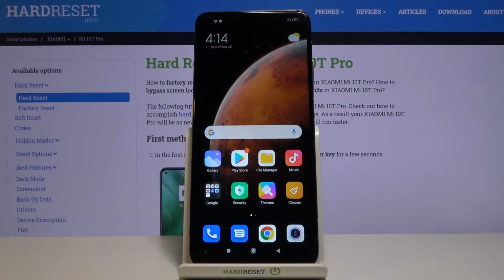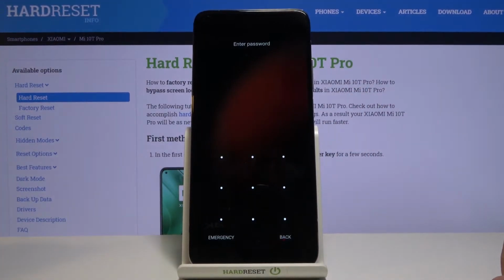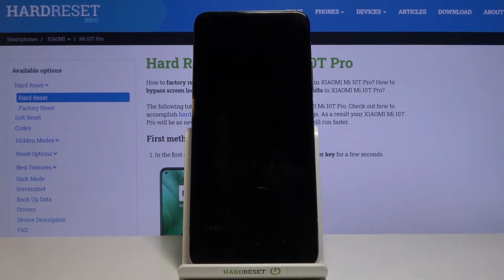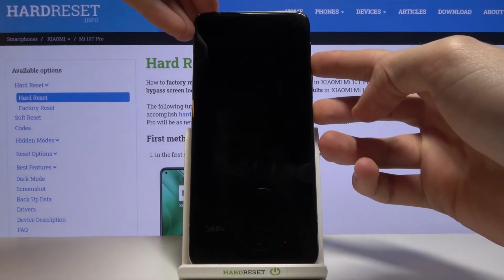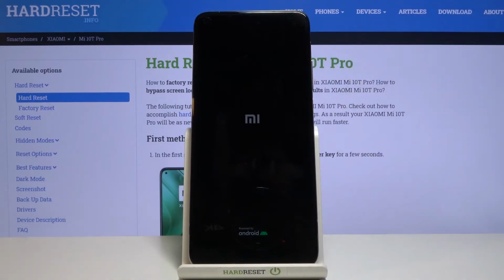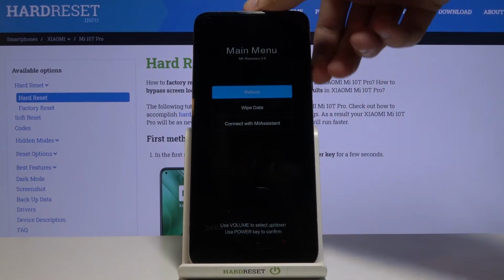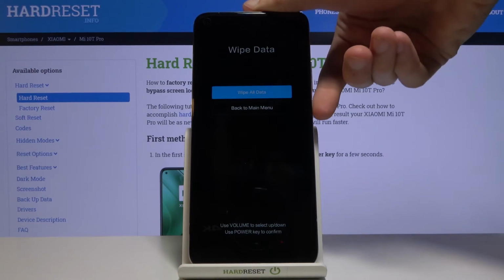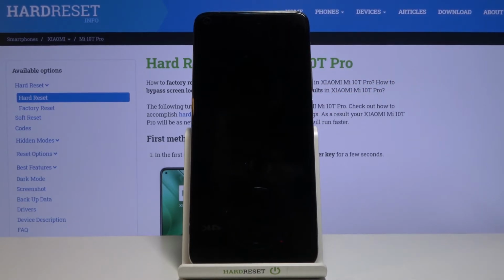How to Hard Reset XIAOMI Mi 10T Pro – Reset All Settings via Recovery Mode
Learn more info about XIAOMI Mi 10T Pro:
Today we show you how to successfully reset all XIAOMI Mi 10T Pro settings via Recovery mode. Open this tutorial and learn how to enter the hidden menu on your XIAOMI Mi 10T Pro, then how to enter recovery mode to start resetting all settings and restoring them to default settings.